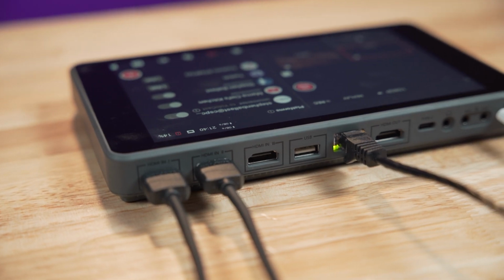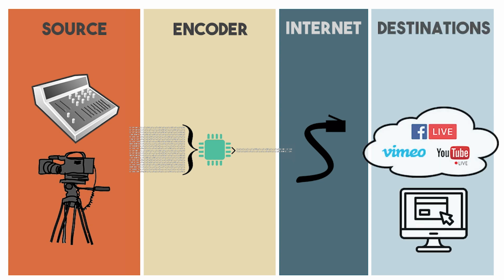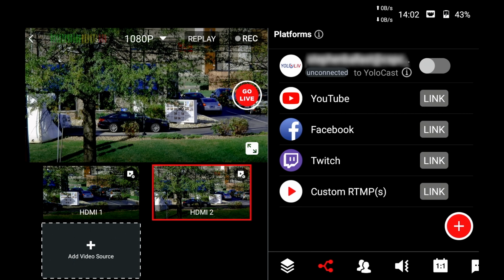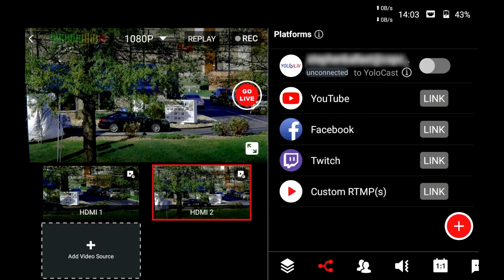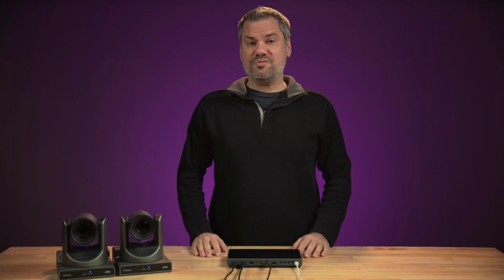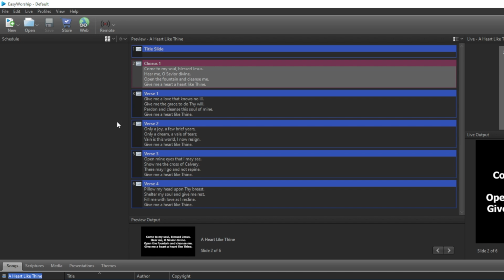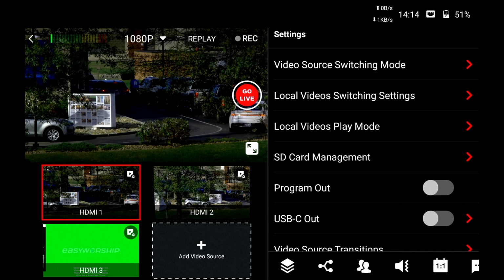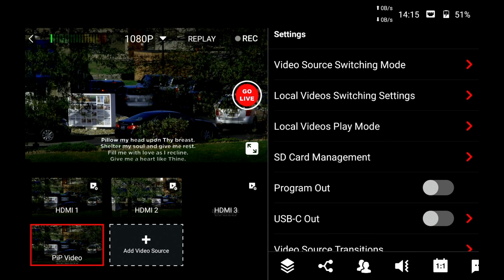YoloBox Pro - 8 Reasons to use it for your live stream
8 Reasons to use the YoloBox Pro for your church live stream.

1. It's a portable, stand-alone encoder.
2. It has a stereo line in for audio from a mixer.
3. USB-c input from Atem Mini switcher.
4. Stream to multiple destinations at once.
5. HDMI video out for local distribution.
6. Record to an SD card.
7. Overlay lyrics with chroma keying.
8. The YoloCast platform for extended features.

XLR Cables for stereo line level input

1/4" Cables for stereo line level input